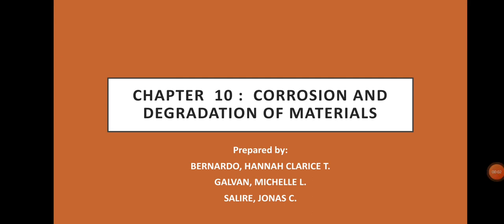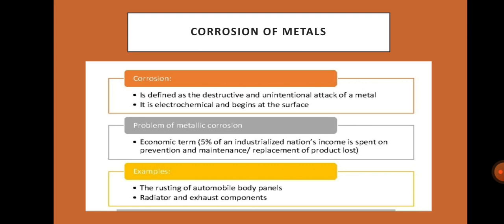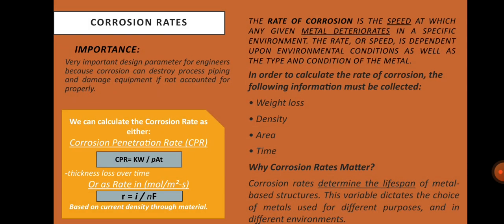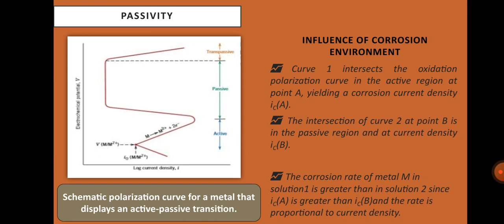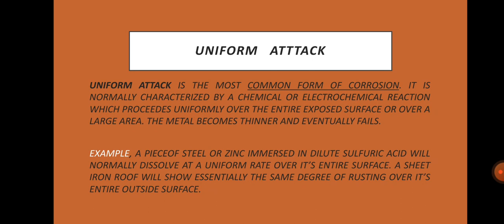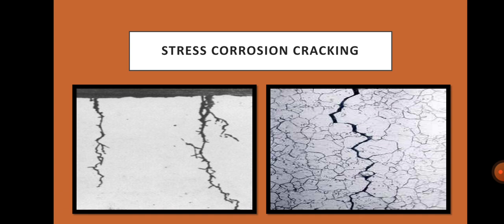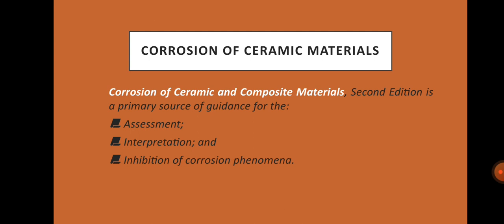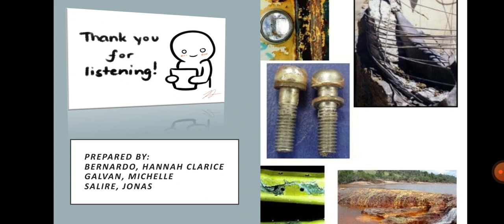CHAPTER 10: CORROSION AND DEGRADATION OF MATERIALS